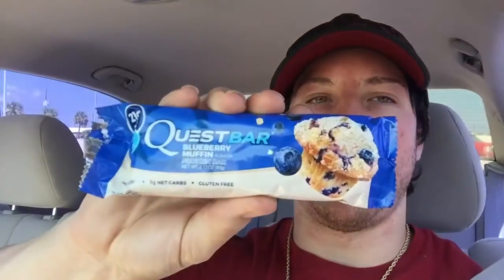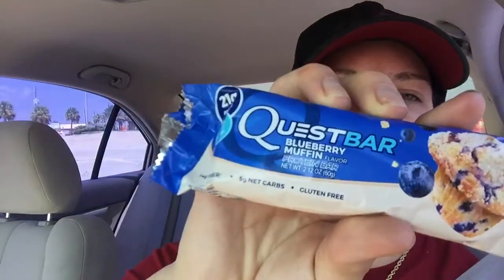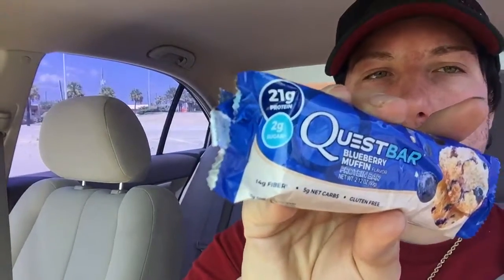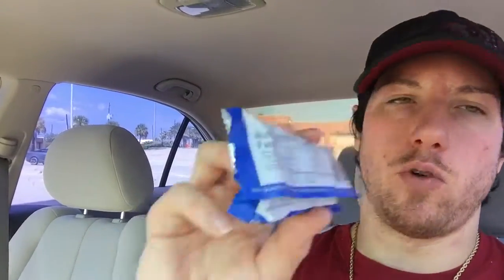Blueberry Muffin Quest Bar Protein Review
One of the only flavors I approve of.